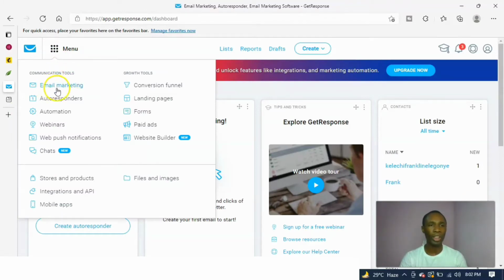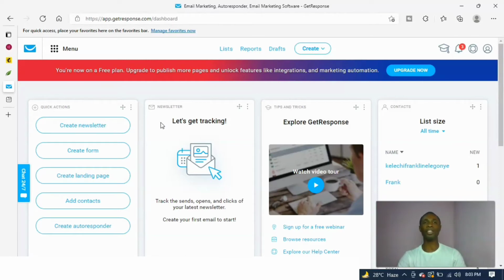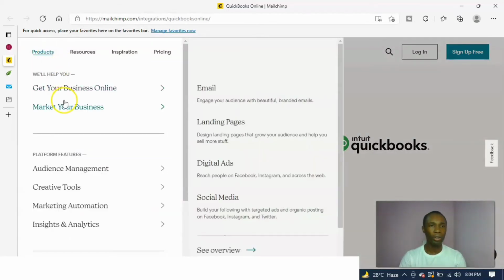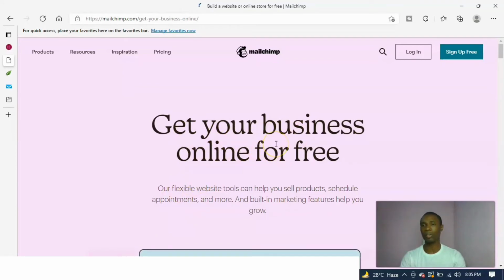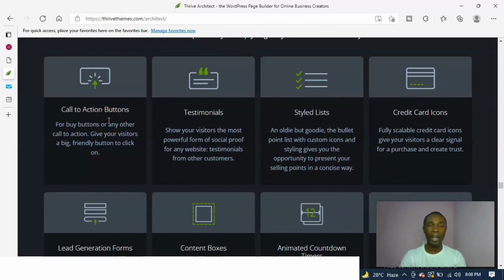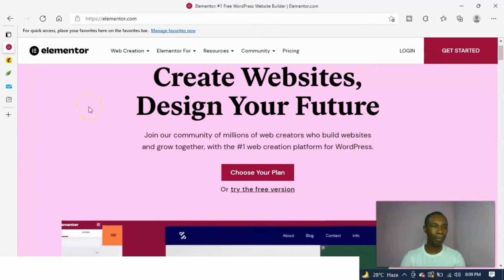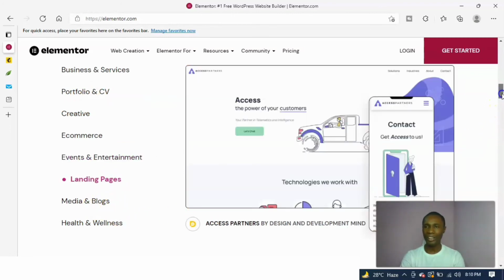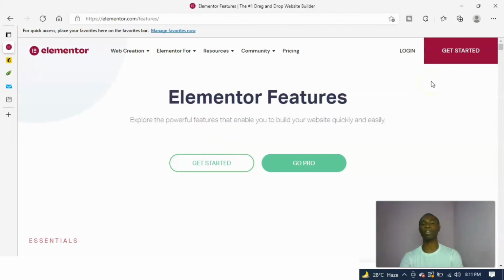4 FREE SALES FUNNEL BUILDERS for AFFILIATE MARKETING IN NIGERIA 2022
in this video you will see 4 different sales funnel builders that can help you in your affiliate marketing business, this tools give you free futures to get started even if you are are just starting...

here are the 4 sales funnel you need..